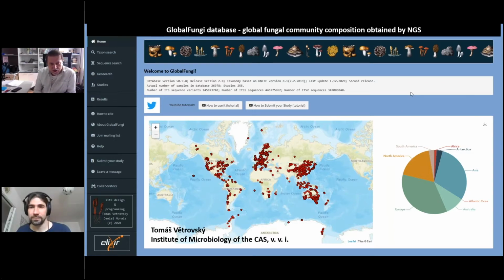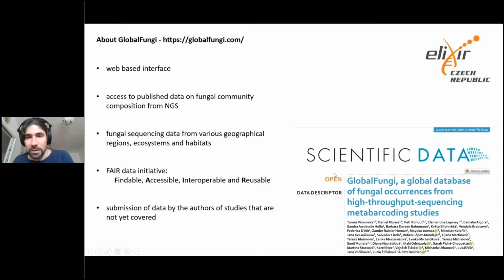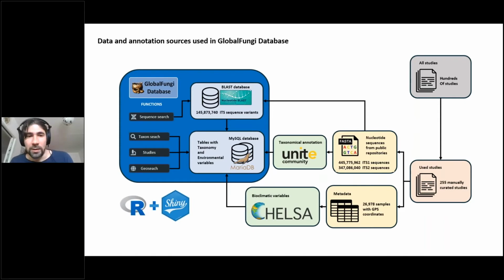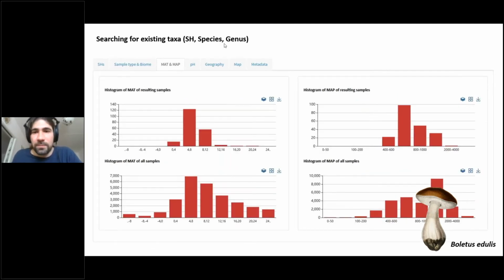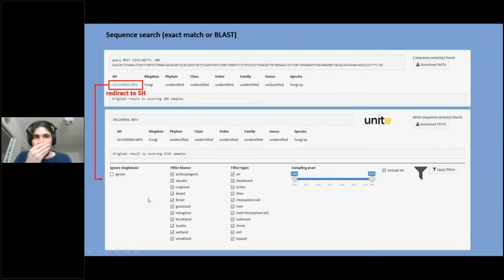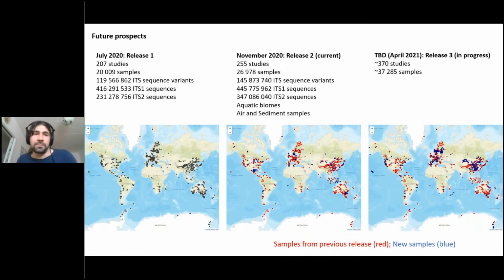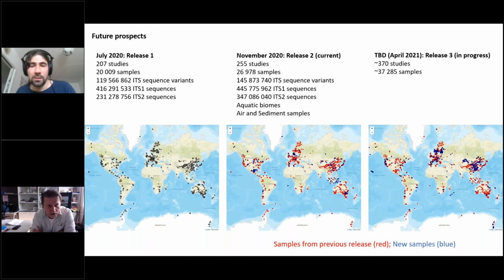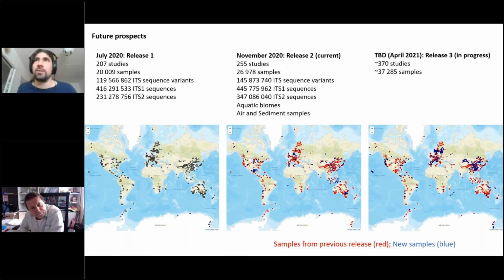ELIXIR CZ Friday Coffee #6: GlobalFungi database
Tomáš Větrovský from MBU presents GlobalFungi database - global fungal community composition obtained by NGS

The GlobalFungi database represents the world most comprehensive atlas of global fungal distribution based on the fungal internal transcribed spacers. The current version of the database contains almost 800 million observations of fungal sequences across 27 000 samples with geographical locations and additional metadata from 255 original studies.